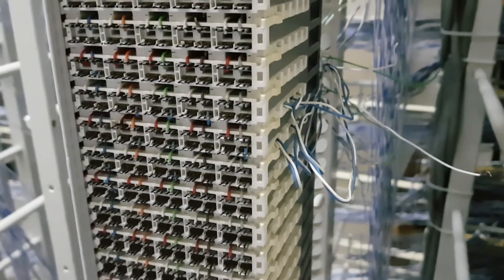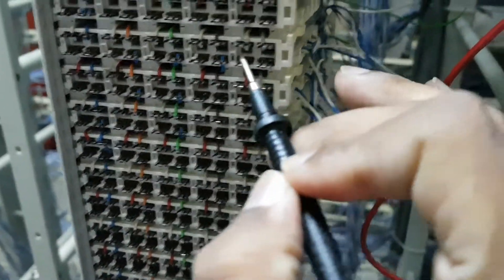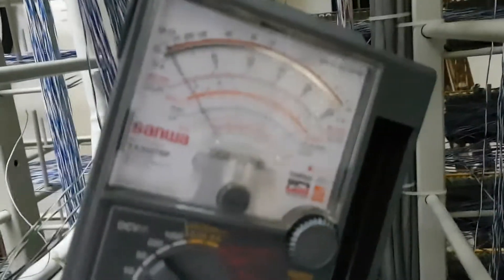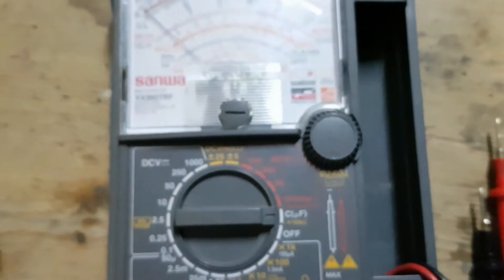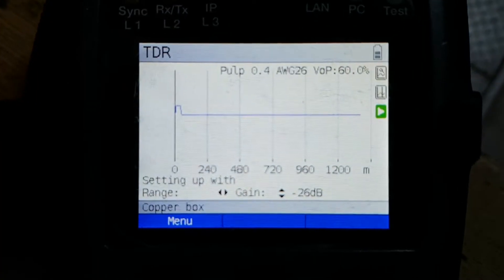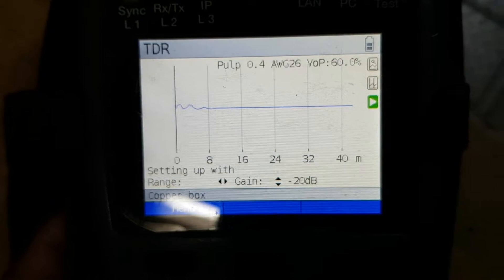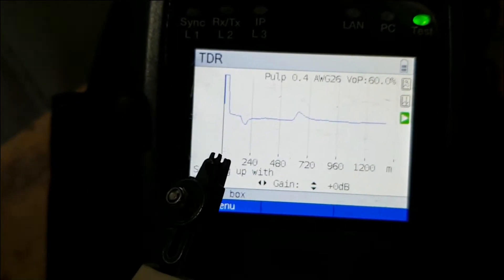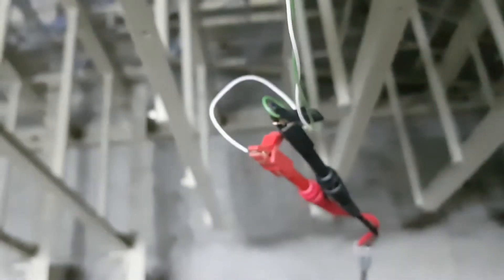How to test for GROUND issues in copper cables using ARGUS & OHM meter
How to test for GROUND issues in copper cables  using ARGUS & OHM meter for phone lines and leased lines